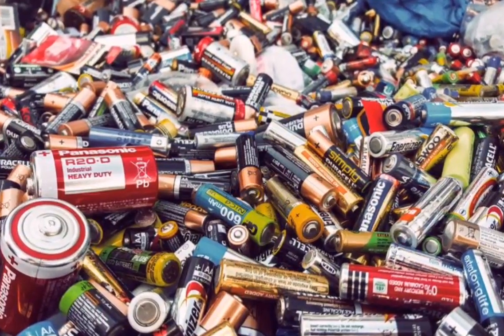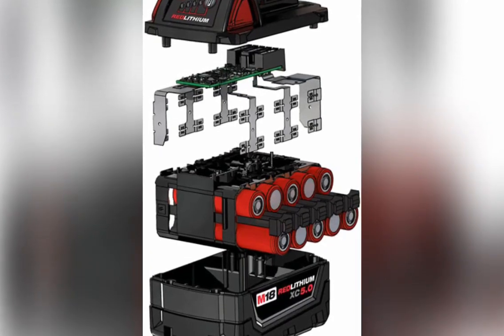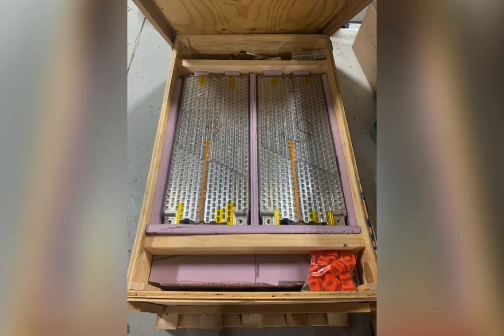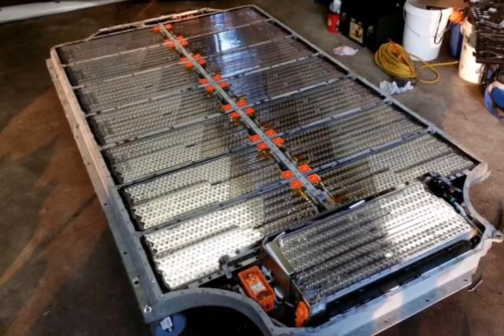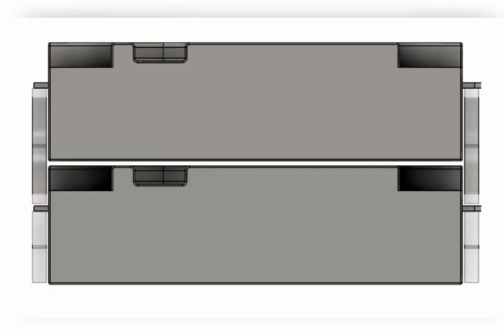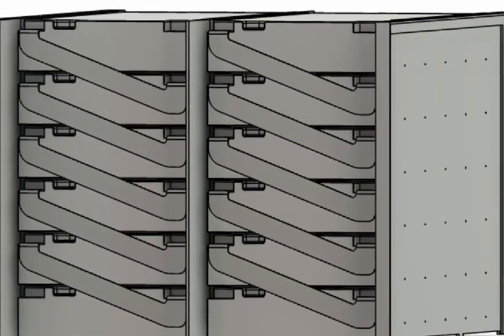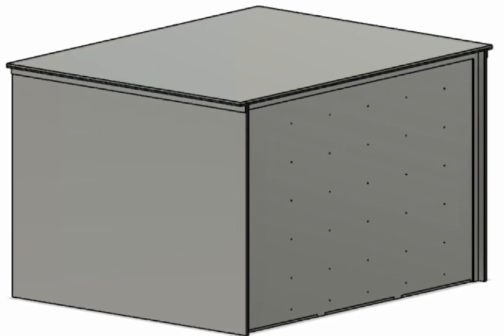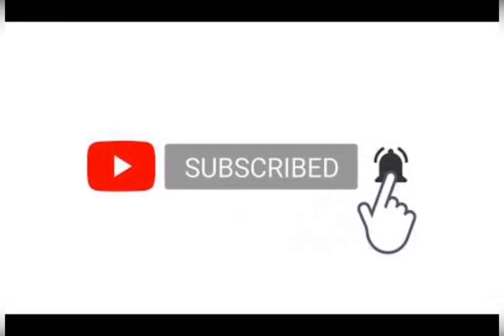Project Electrollite - Plymouth Satellite Tesla Swap - Battery Box Design, Ep. 3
Talking about batteries and battery box design for Tesla modules.